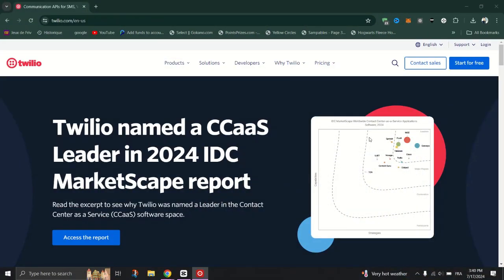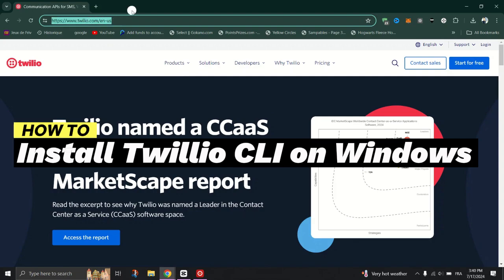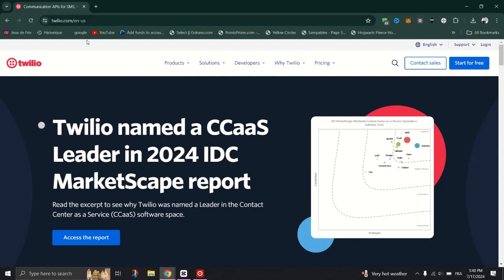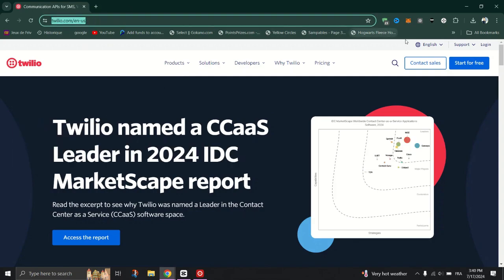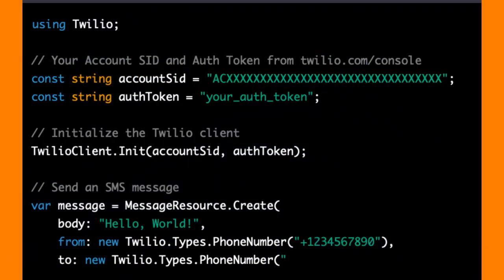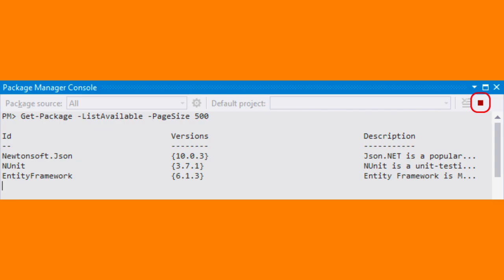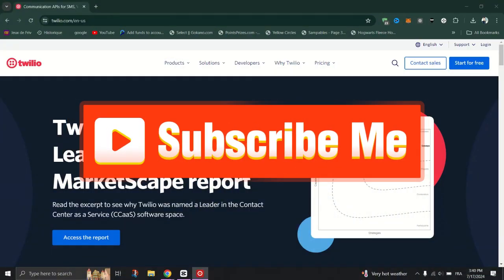How to Install Twilio❗(2024) (Tutorial)✅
🎥 In this video I'll show you How to setup Twilio. The method is very simple and clearly described in the video. 🍳 Follow all of the steps & how to install twilio Tutorial

00:00.Intro
00:05.How to Install Twilio
01:00.outro